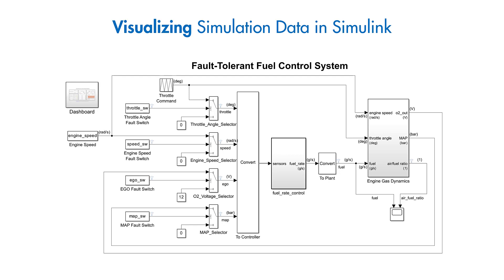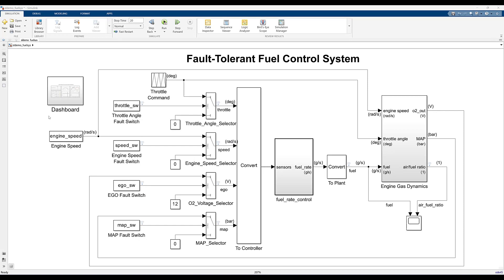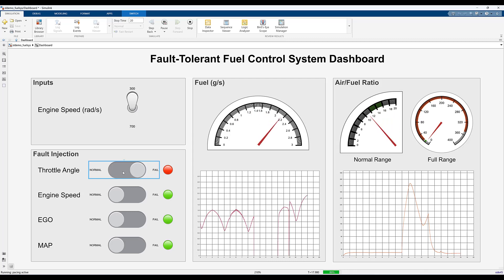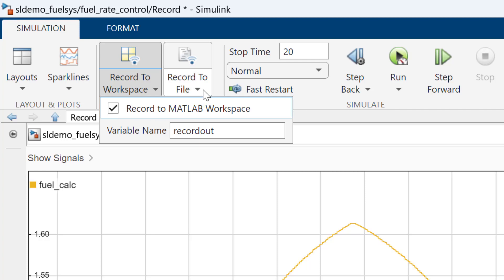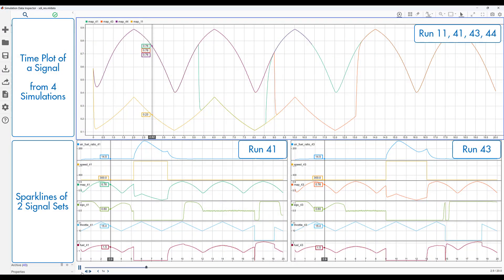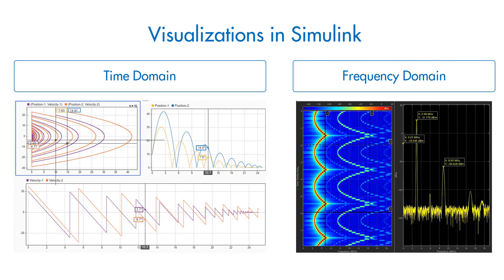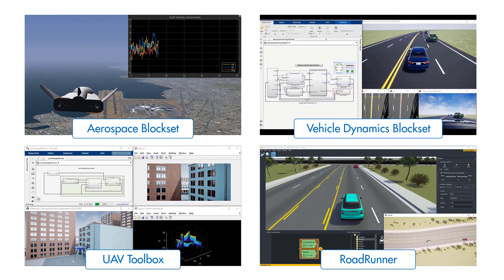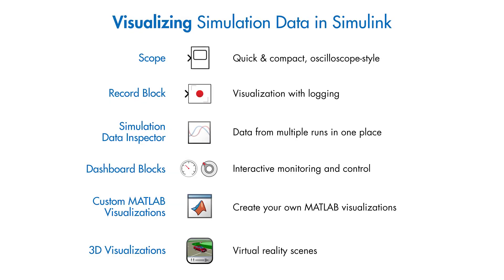Visualize Simulation Data in Simulink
Visualizing simulation data throughout the modeling process helps you understand, prototype, and tune your models. In Simulink®, you can select from different data visualization tools to suit your needs:

- Scope block: View connected signals in a separate compact window.
- Dashboard block library: Build an interactive interface to control and monitor the simulation by using graphical controls and displays.
- Record block: View and log signals to the workspace or a file.
- Simulation Data Inspector: Visualize, compare, and analyze data from multiple simulations in one place.
- Custom MATLAB® visualizations: Log simulation data to MATLAB and use MATLAB figures and charts to create custom visualizations.
- 3D Visualizations: Connect to Unreal Engine® to simulate and visualize the behavior of your Simulink models in prebuilt or custom 3D scenes.